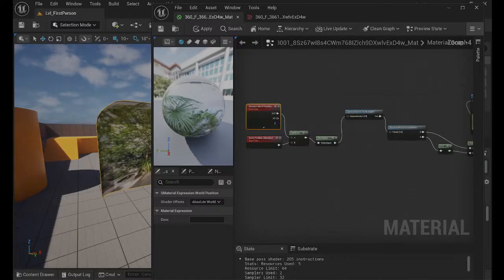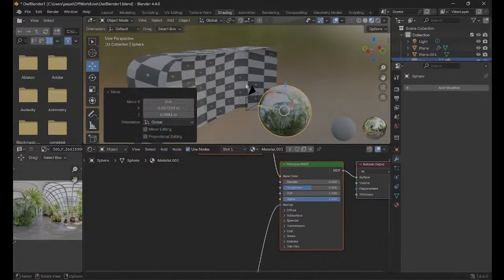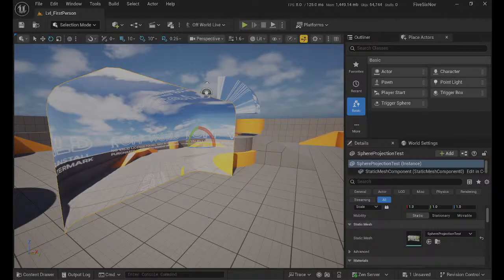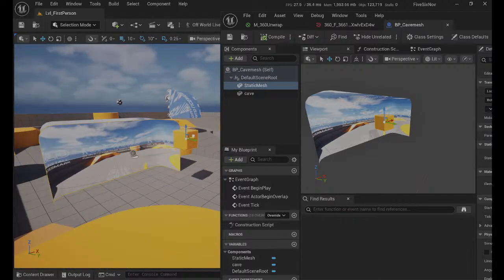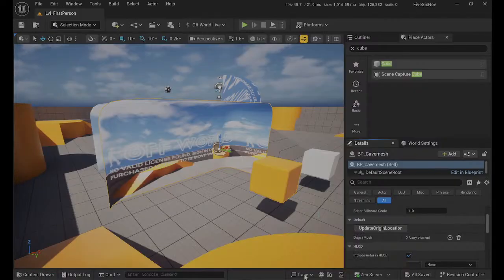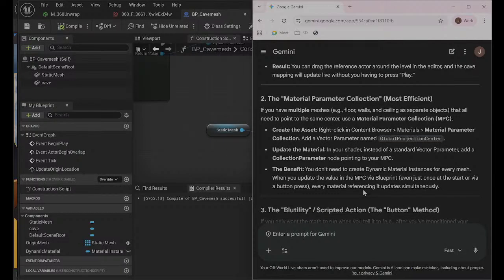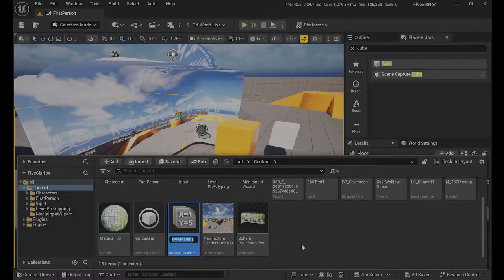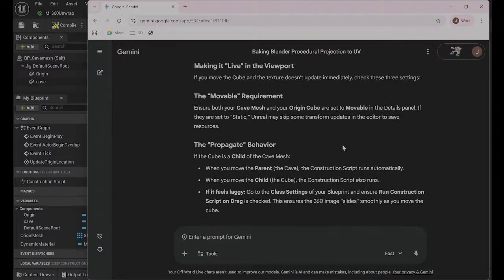UV Projecting for Immersive Installations in Unreal Engine | OWL 360 Hangouts #31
Welcome to the weekly Off World Live 360 rendering hangouts!

We are excited to share the features and capabilities of our new 360 camera, a plugin for Unreal Engine. Try it for free by downloading from our

This week we look at a workflow to create installations for any LED screen or custom projection setup using the Off World Live 360 camera and custom meshes.

Topics will include:
360 Rendering Pipeline tips,
Colour Workflows,
Stereo 360 Rendering,
Output types,
Ultra High Res Renders,
Post Production,
360 Cam capabilities